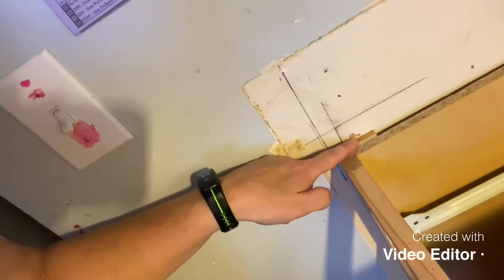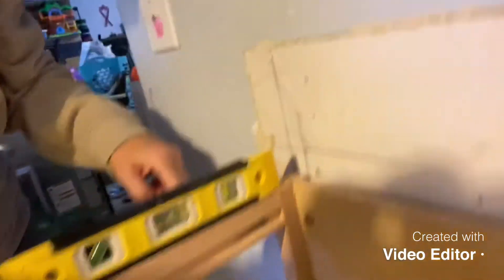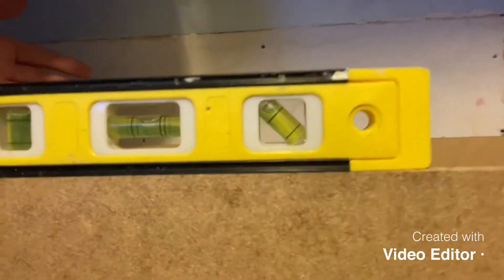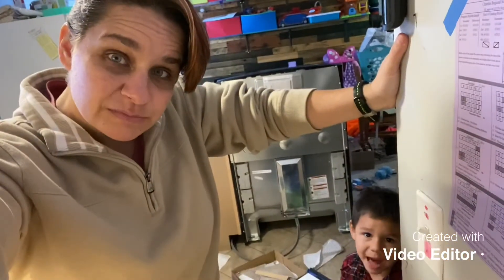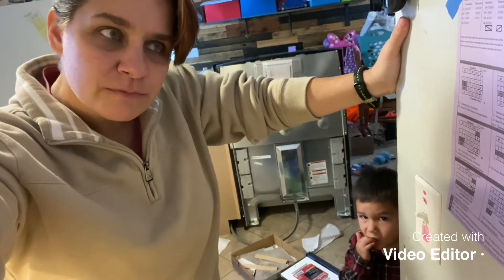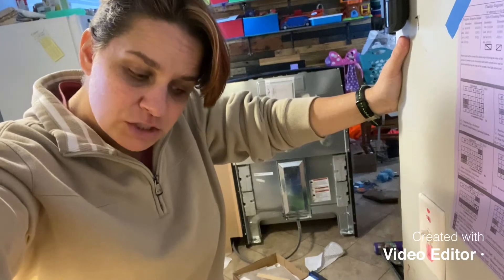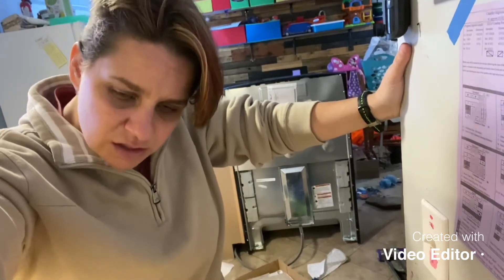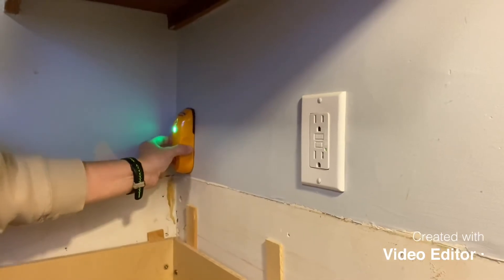First cabinet (9/)